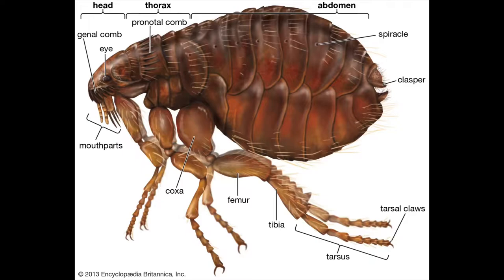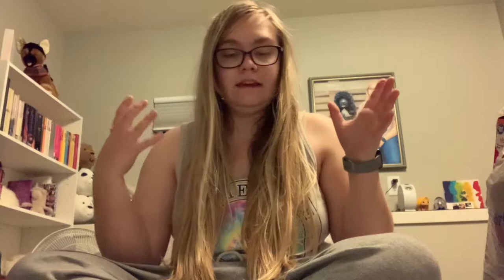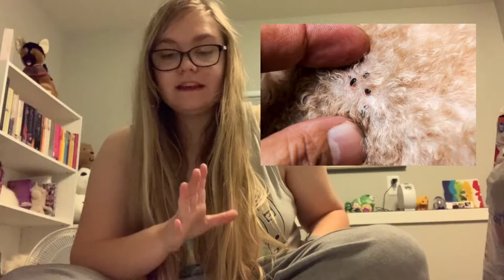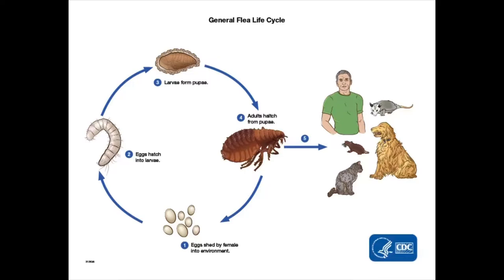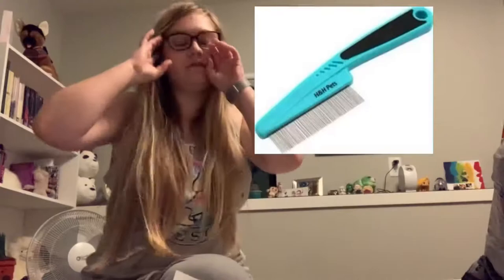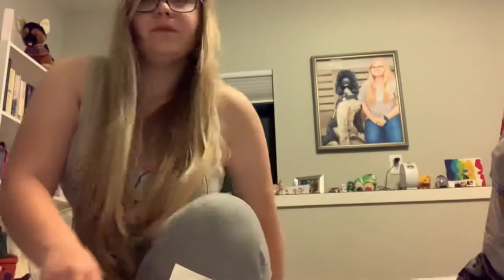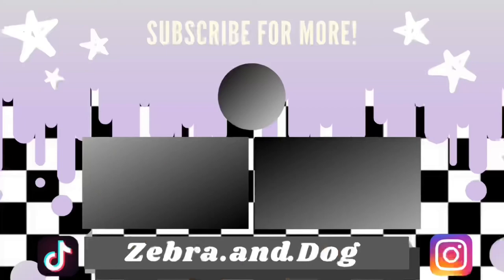Fleas, Ticks, & Mosquitoes: Bugs That Affect Your Pet's Health